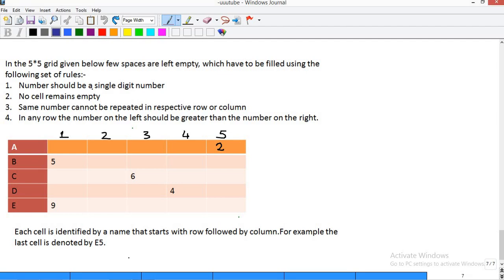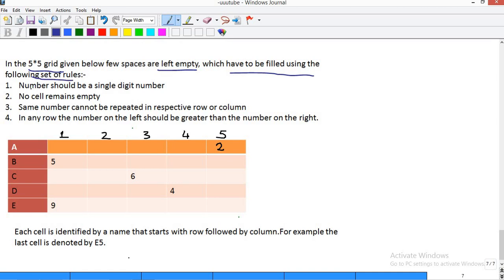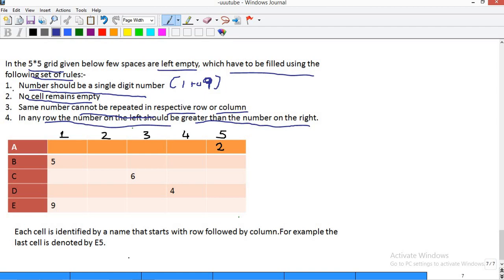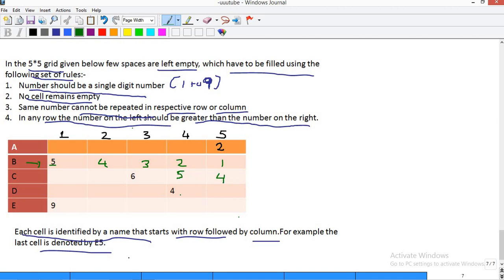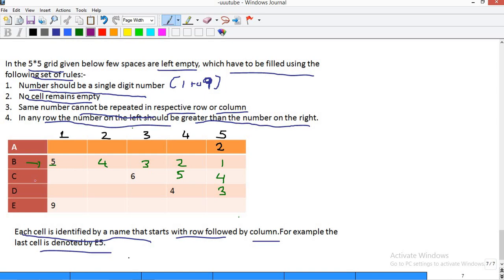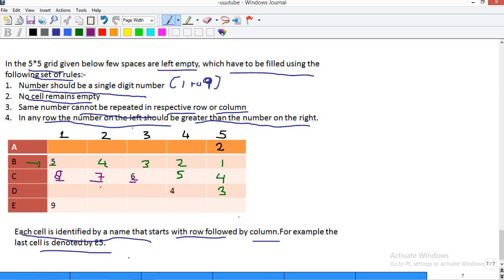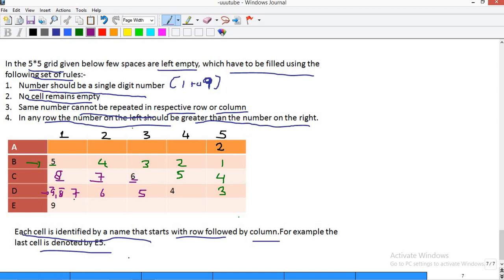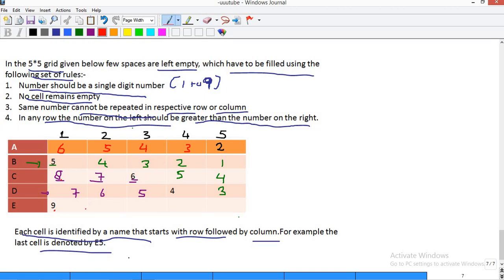LRDI for CAT(SET 9)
Set based on sudoku.